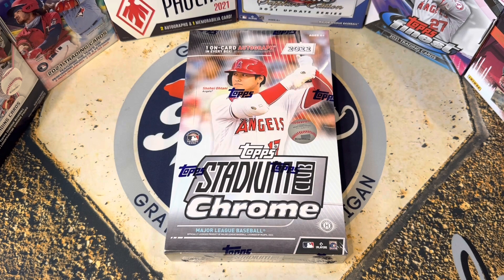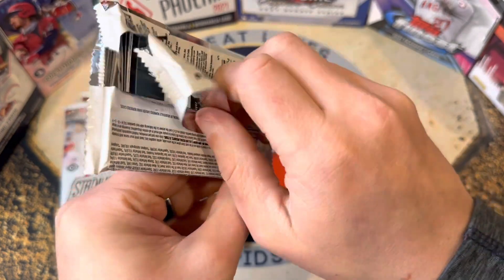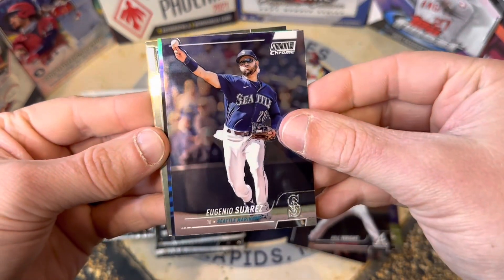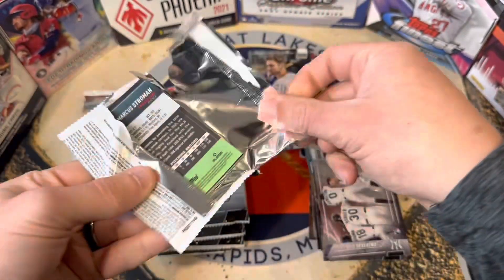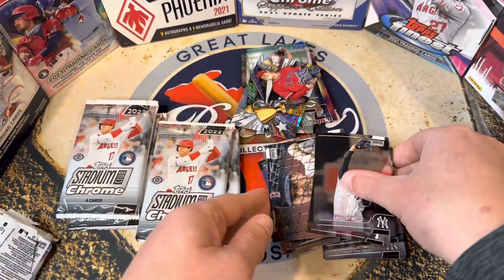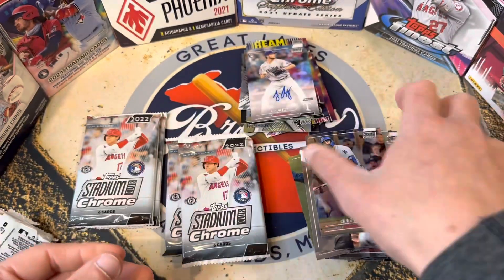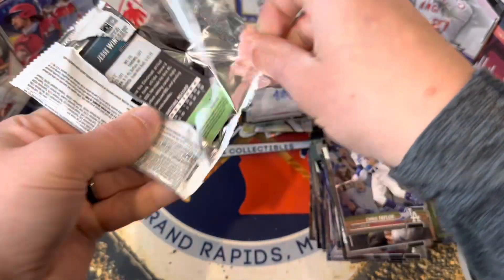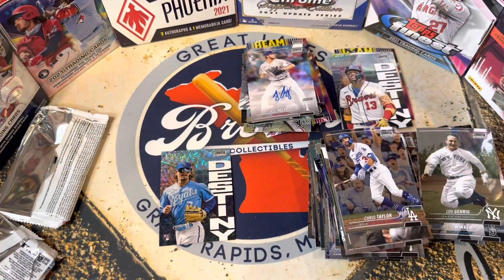2022 Stadium Club Chrome Hobby Box! Color! Auto!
One of my favorite products every year. The unique photography choices and chrome finish always get me excited to rip!

This pack is featured in our GLB Collectors Box this month! Check it out!

Instagram and more